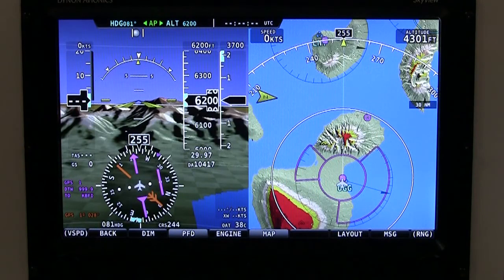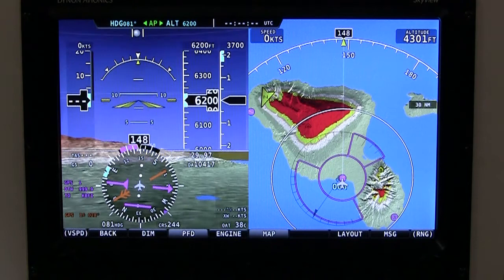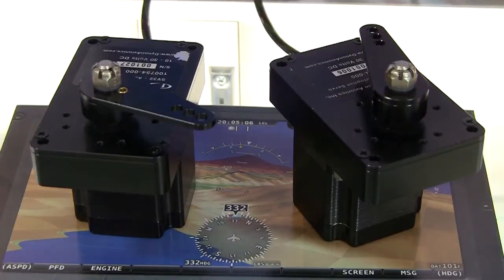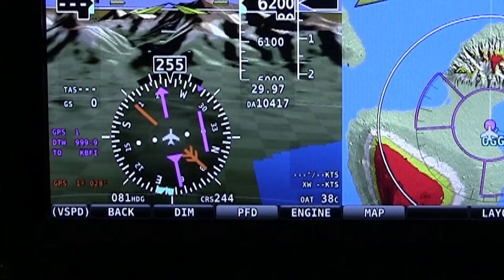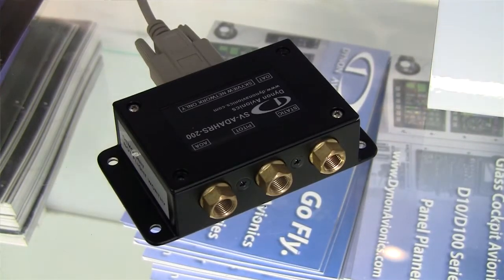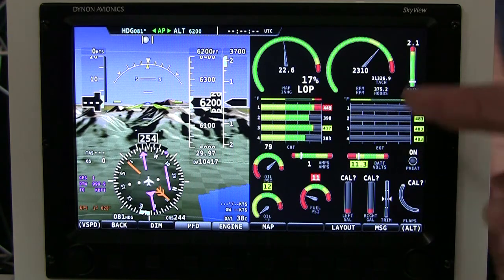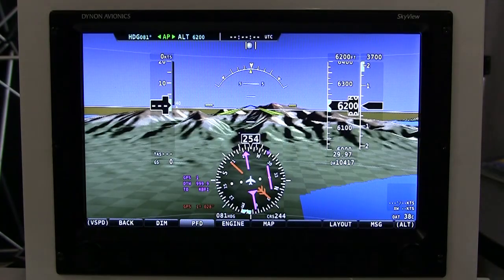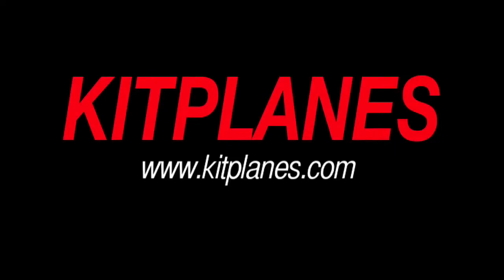Product Minute: Dynon Skyview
Dynon introduces the Skyview system and we talk with Nick Bogner about its current  and future capabilities. The system is based on 10" and 7" screens, and prices start at $3,900.